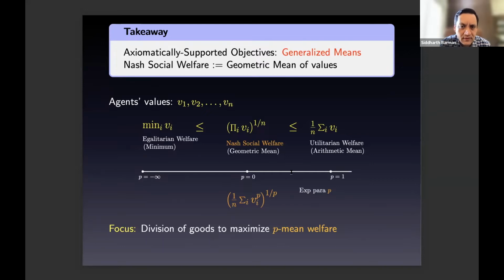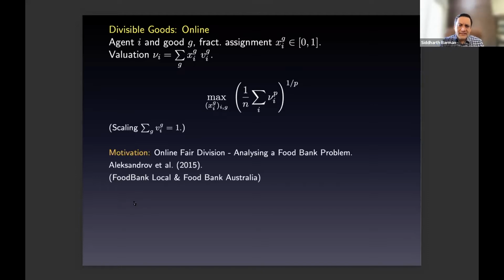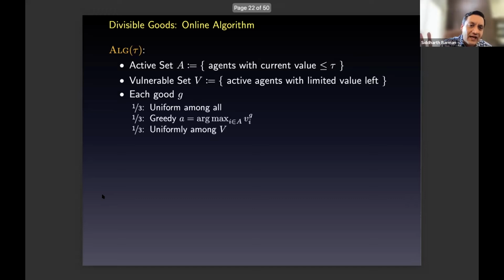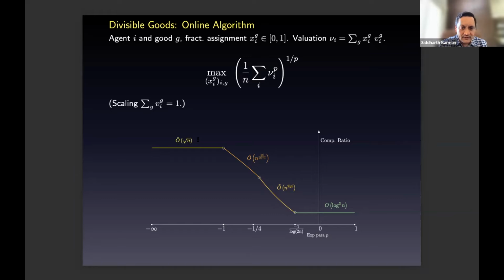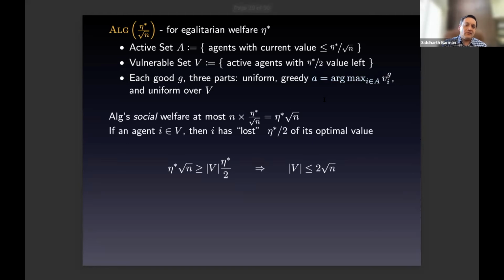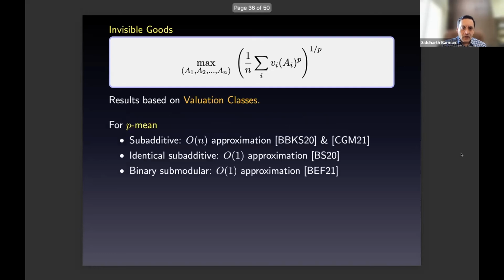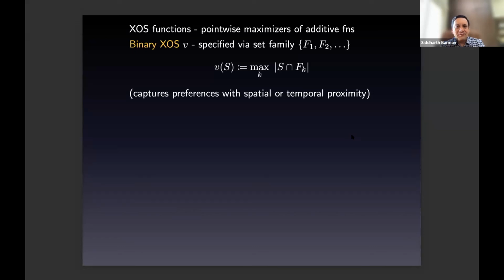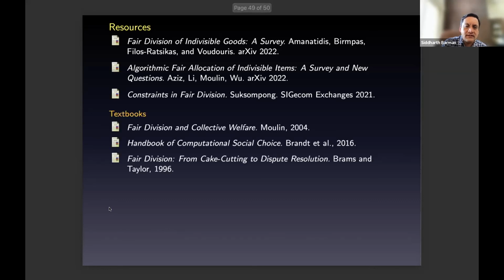Algorithms for Fair Division and Collective Welfare by Siddharth Barman, IISc